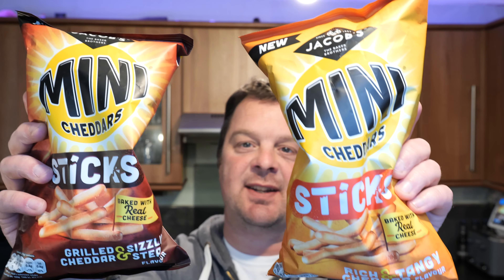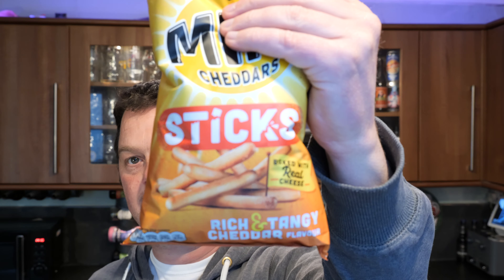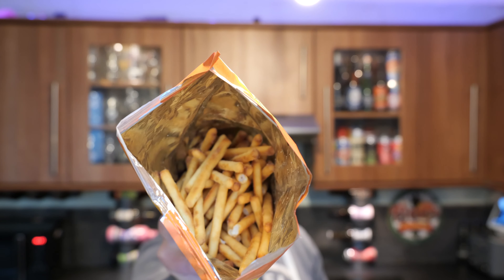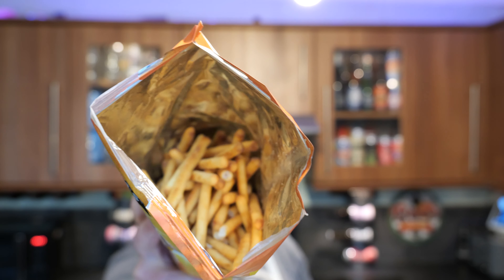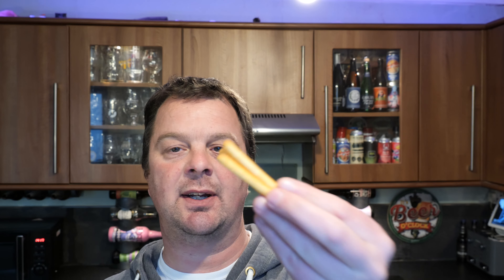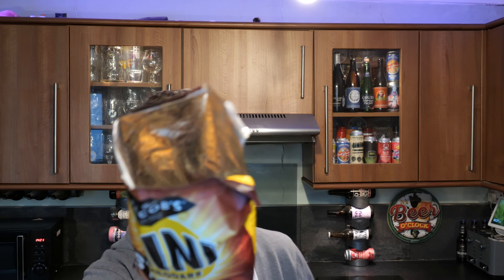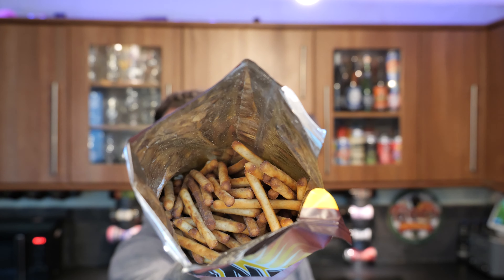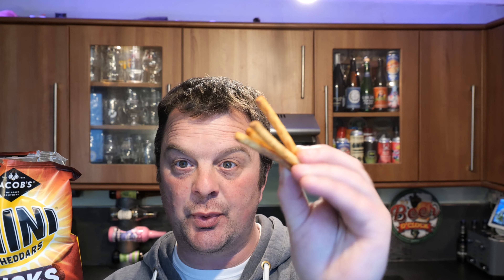Jacob's Mini Cheddar Sticks Rich & Tangy Cheddar , Mini Cheddar Grilled Cheddar & Sizzling Steak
Recorded In 4K Ultra HD Real Ale Craft Beer Reviews Jacob's Mini Cheddar Sticks Rich & Tangy Cheddar & Jacob's Mini Cheddar Sticks Grilled Cheddar & Sizzling Steak